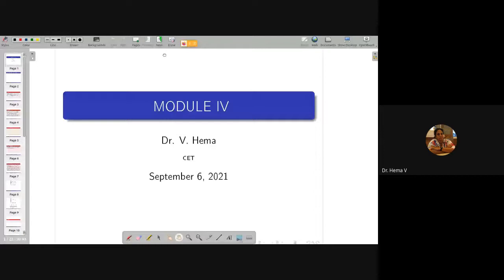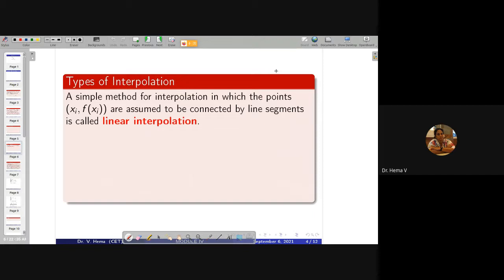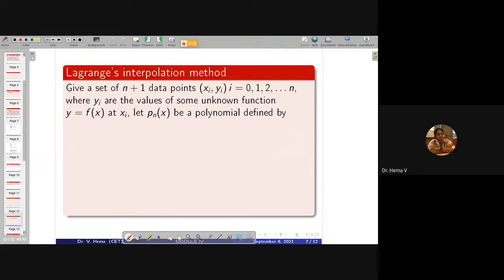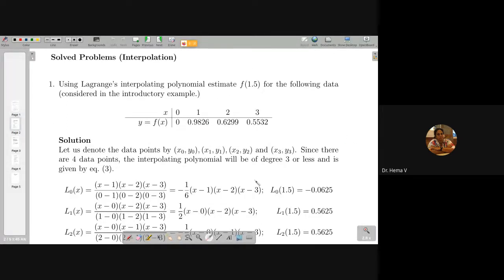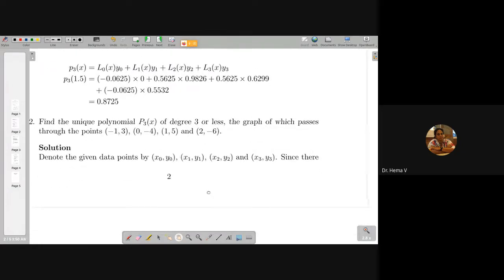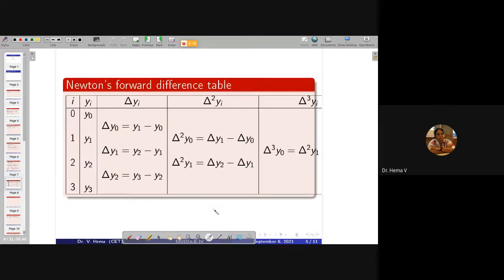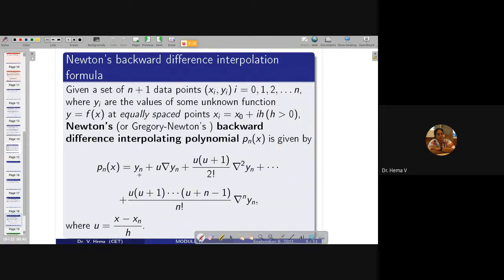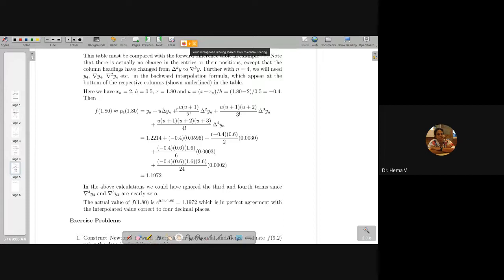Lagrange's interpolation method and Newtons forward and backward differnce methods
Recorded class on lagrange's interpolation method and Newtons forward and backward differnce methods